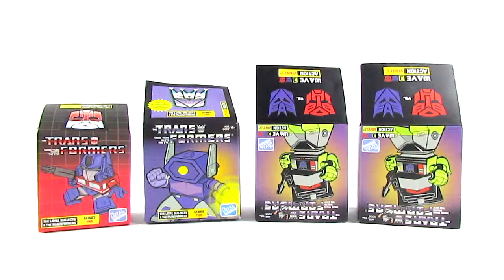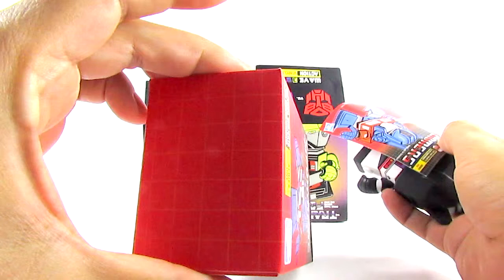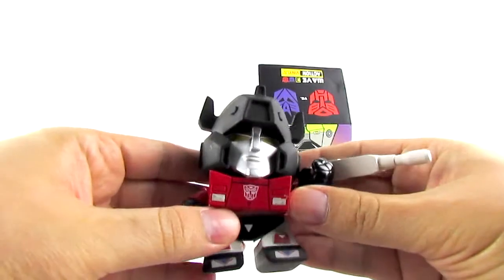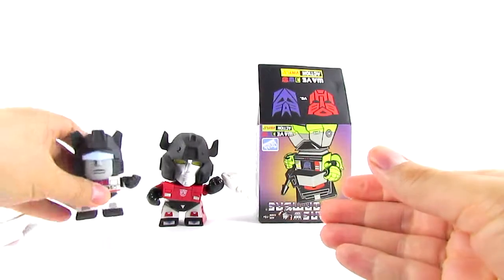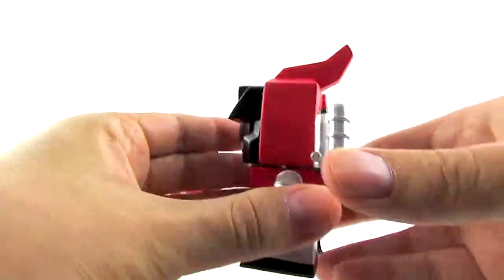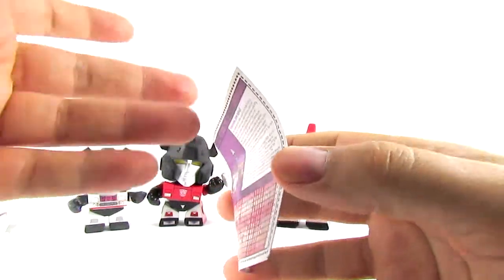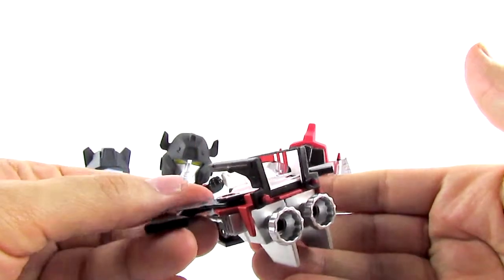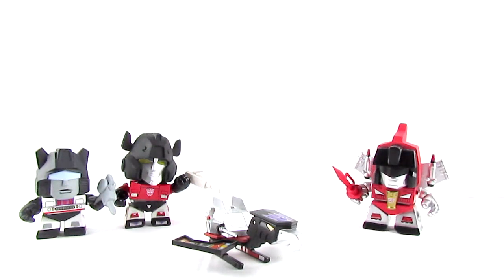Loyal Subjects Transformers Action Vinyls Mini Figures Unboxing And Video Review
The Transformers Vinyl Figures by The Loyal Subjects video review.